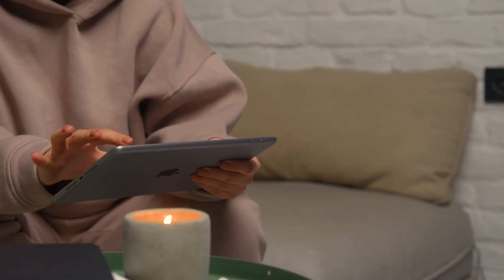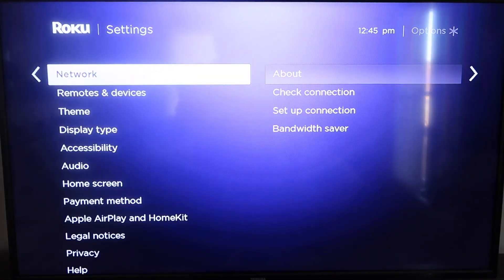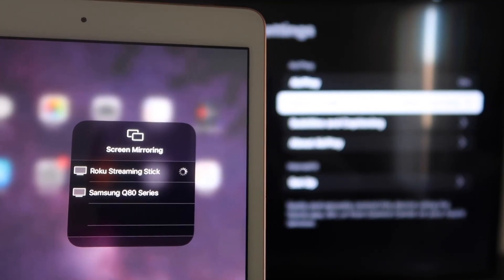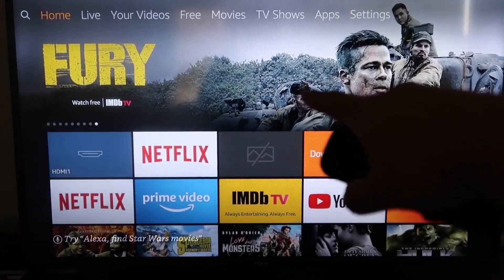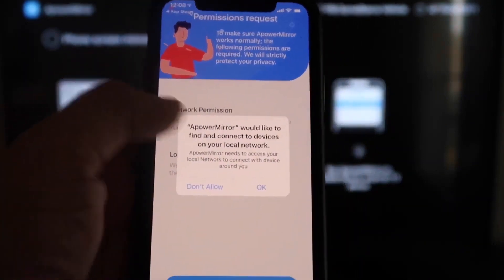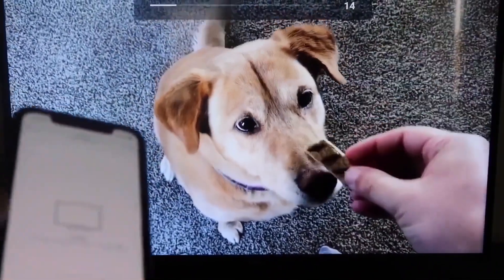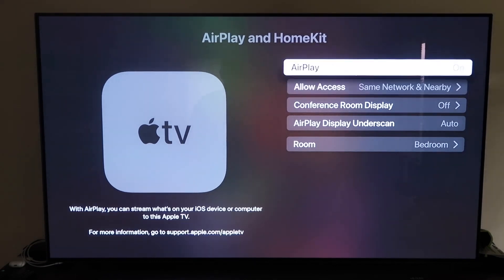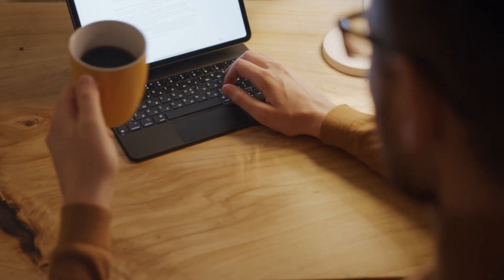How To Connect iPad to Apple TV Without Any Cables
Learn how to connect your iPad to an Apple TV wirelessly with this step-by-step guide! In this video, we'll walk you through the process of mirroring your iPad's screen on your Apple TV without the need for any cables. Enjoy your favorite content on the big screen, from streaming videos to sharing photos and more. Make the most of your devices with these simple and easy-to-follow instructions.